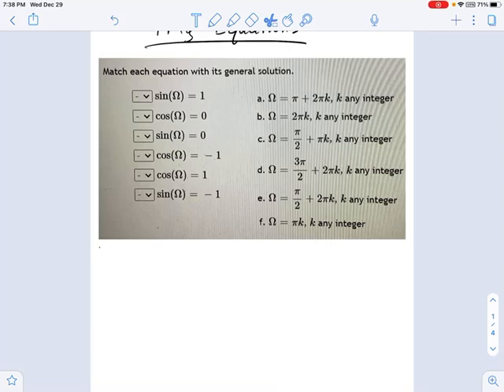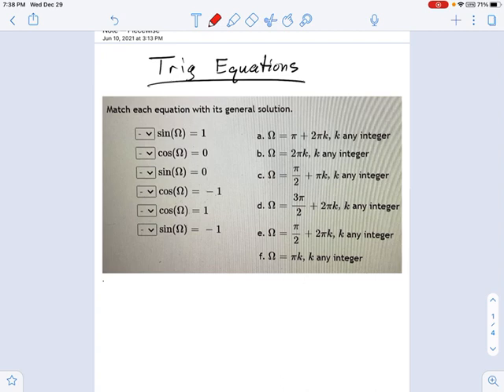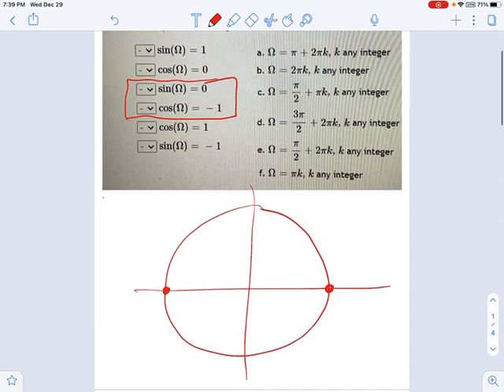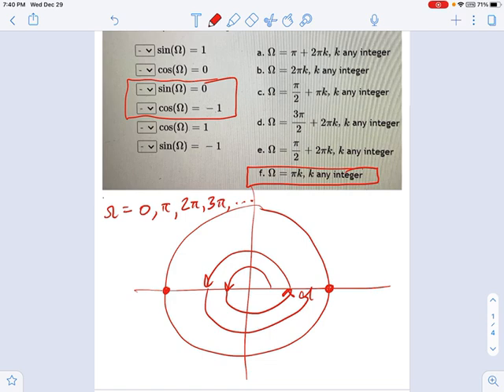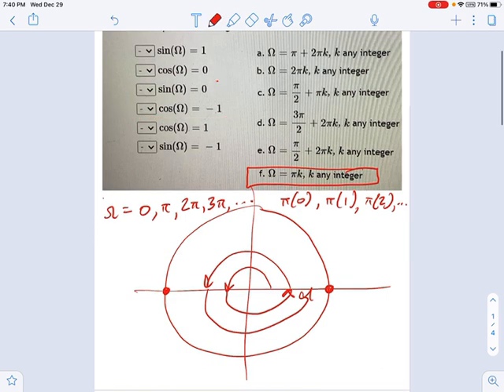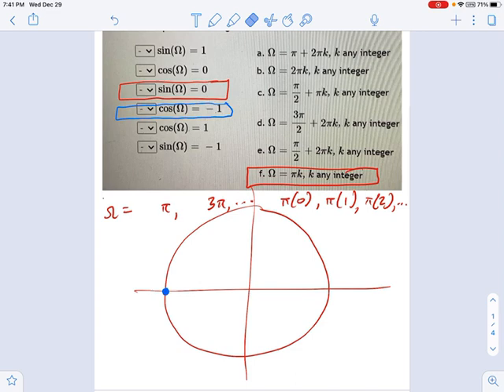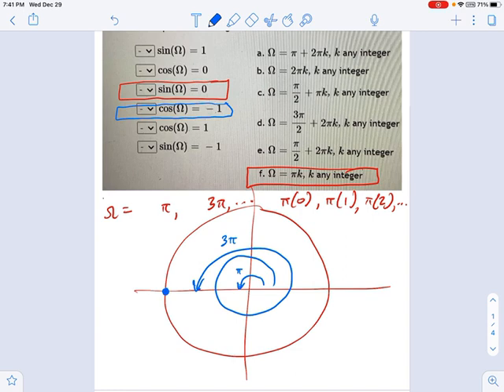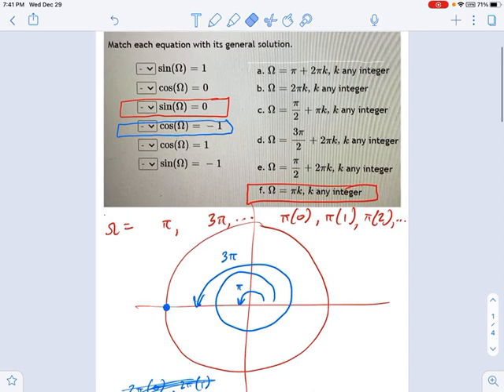SM3.10.11 - Intro Trig Equation General Solution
Murphy Math --
Introduction to writing a general solution for trigonometric equations over all real coterminal angles.  Equations are simple examples on axes of standard coordinate plane.  Includes Sine and Cosine functions, does not include Tangent or reciprocal functions Cosecant, Secant, or Cotangent.